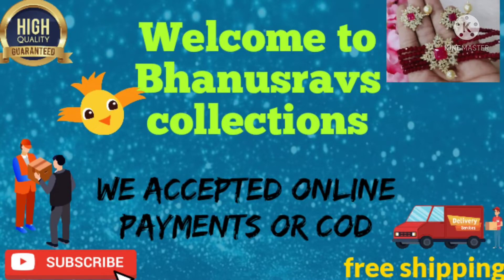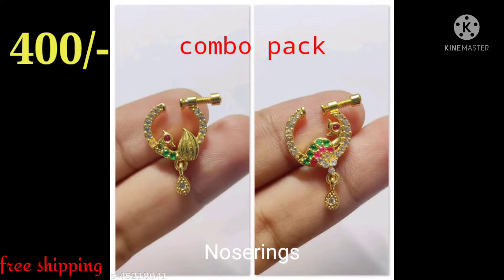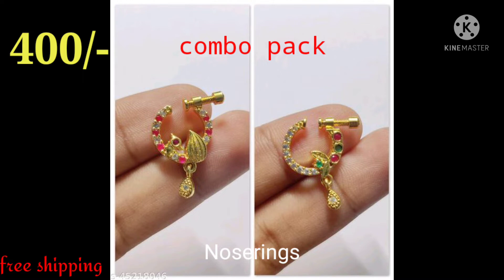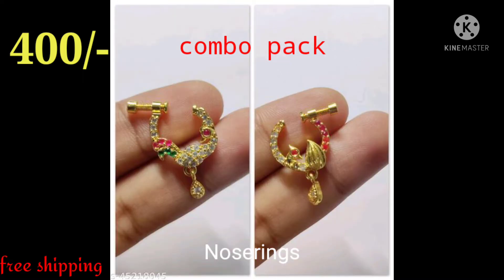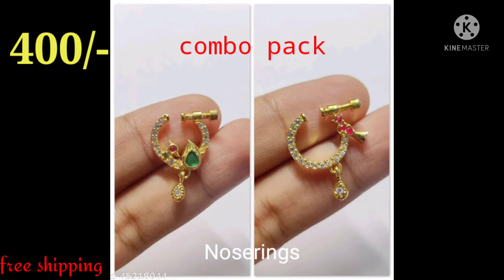noserings designs||Nose pins collections||Cod Dm order 8143482311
.Welcome to Bhanusravs 07

 ❤️ We are dealing all types of sarees,kurtis,dresses, feeding kurtis,kids wear, western wear,Trendy collections available
                 😍We are also dealing all types of imitation jewellery,Gj chokers and collections,jada mala,noserings,matte finish ,cz chokers necklaces, mangalsutra black beads etcz💌

   😍Cash on delivery and online payment products also available ... Unboxing video must should you while opening the product ... without any pause

       📱📲Online payment through Phone pay or Google pay
     Customers who want to check with availability with our  products .make sure that confirmed order only...No Timepass queries 🙏
    Then send the short screen product and payment transfer photo...

    😍Premium quality assurance products
Genuine people confirm order only whtapp 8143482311 or 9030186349

 1 to 2 days of Dispatch and minimum 7 days of delivery time...

  Facebook Follow